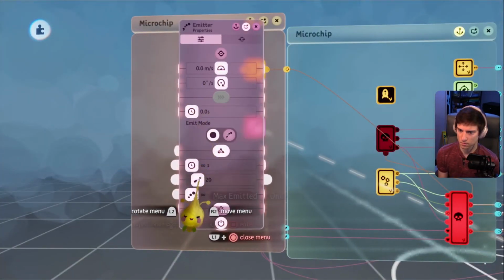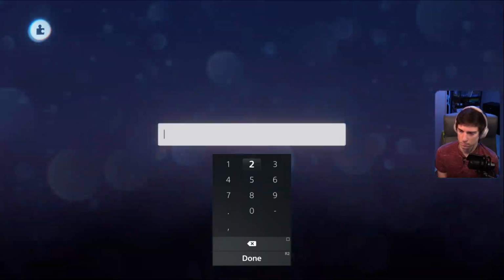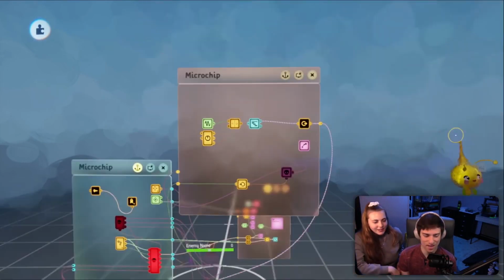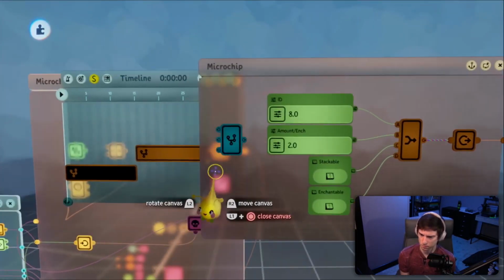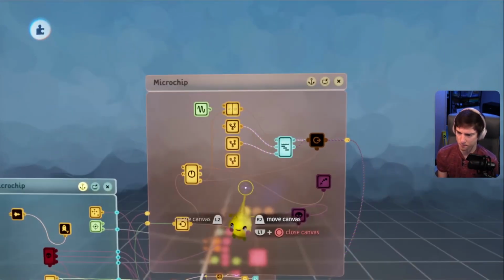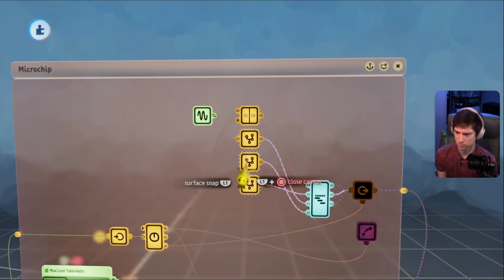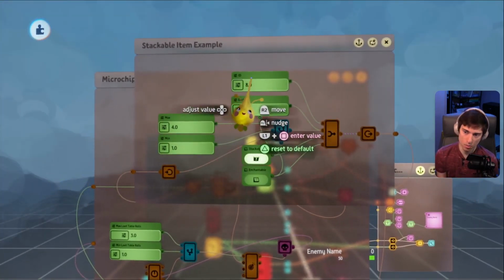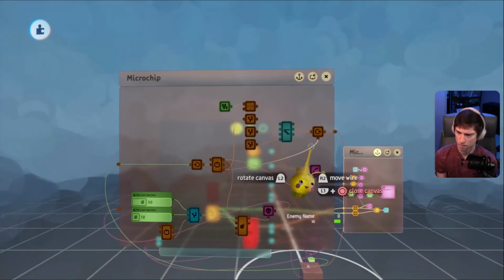Adding Randomized Loot Drops To Enemies In My RPG In Dreams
In this devlog I go over the creation of the randomized loot system. Enemies now drop items on death!

I also make some changes to ground items so they dont stack, and have line indicators so they are easier to see.

This RPG that I'm creating in Dreams is a cross between RuneScape and Zelda Breath of the Wild. The link to play the test dream is

0:00 - Intro
0:15 - Loot Randomization
5:09 - New Item
6:19 - Item Stacking Fix
8:56 - Item Indicator
13:23 - Outro